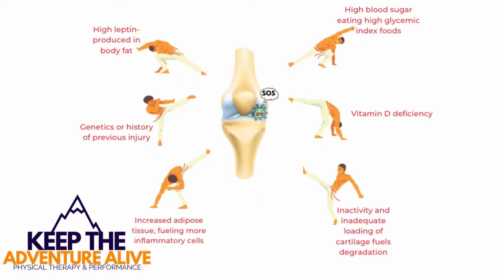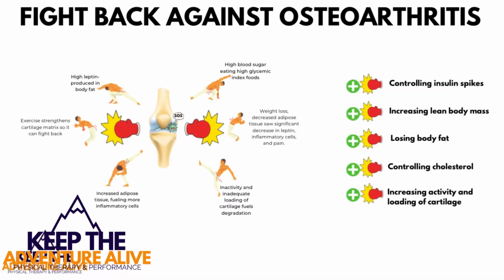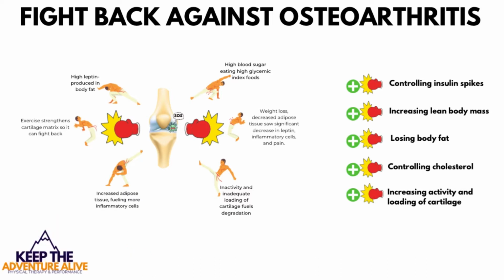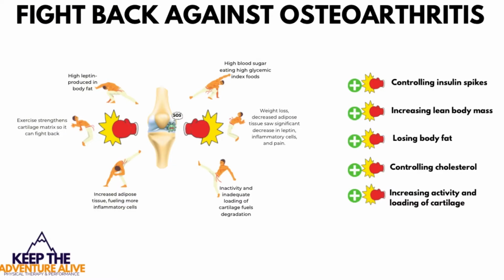HOW TO PREVENT PROGRESSION OF OSTEOARTHRITIS | DR ALYSSA KUHN PT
So what is osteoarthritis and what is inflammation? What causes arthritis and inflammation? It is a complex chemical process but let's make it simple for you!

It is important to understand what causes osteoarthritis and inflammation before tackling how we can prevent progression of osteoarthritis. Join Dr. Alyssa Kuhn, physical therapist with Keep the Adventure Alive as she discusses how you can fight back to osteoarthritis and finally get the pain relief you have been searching for!

Get Dr. Alyssa Kuhn's book, Move Well Age Well: How to Rock the Later Years with Fitness and Mindset